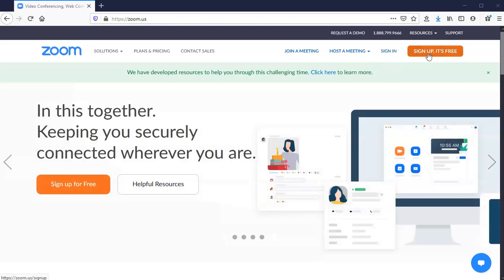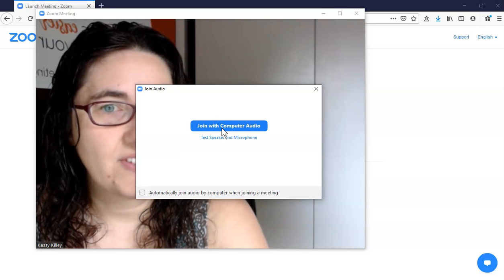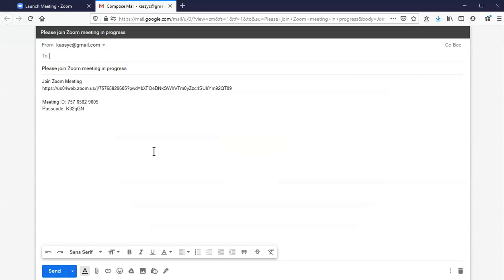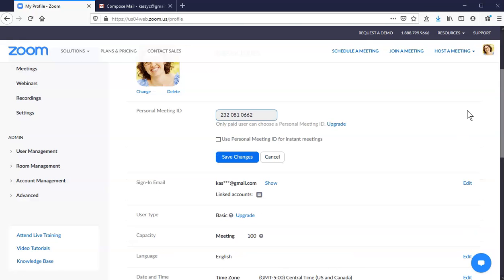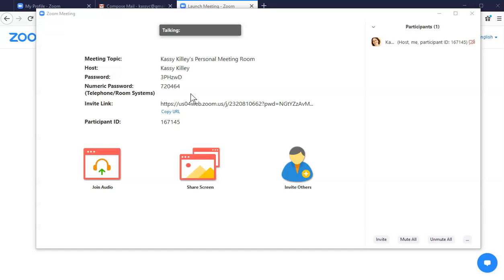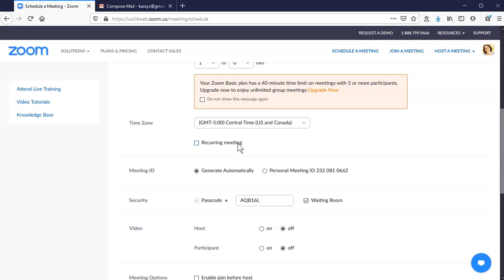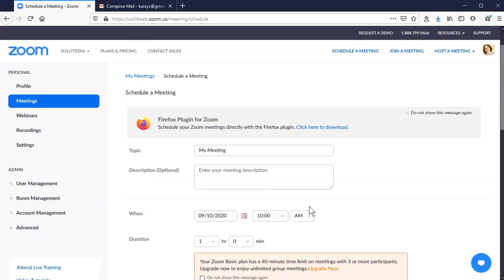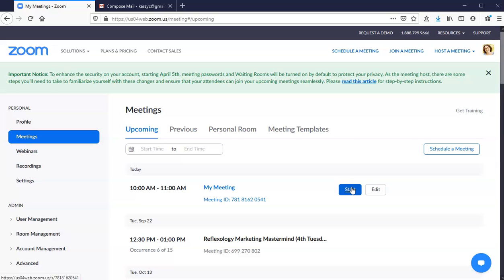3 Easy Ways to Set Up and Host a Meeting on Zoom with Your Reflexology Clients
Not sure how to schedule or invite a client to a virtual meeting using Zoom?

This video shows you how to set it up and invite your meeting guest using 3 ways within the Zoom website.